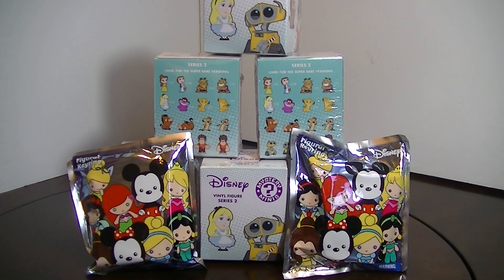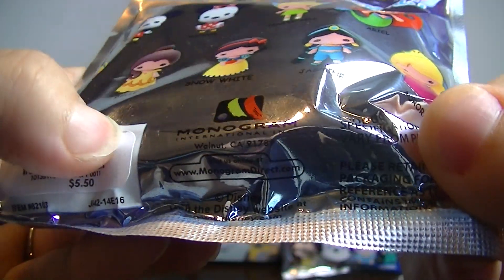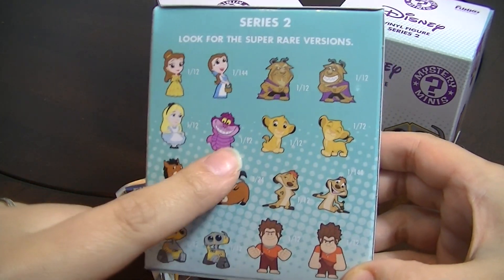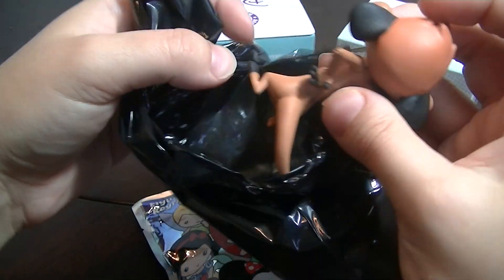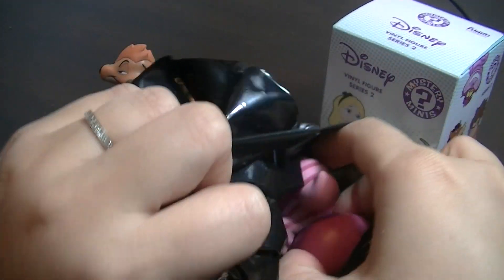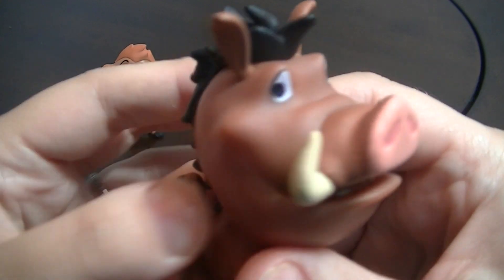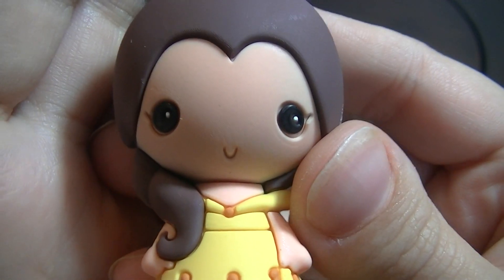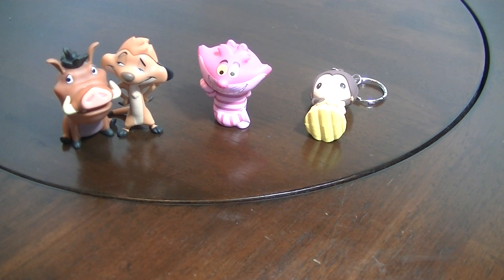Disney Mystery Minis Series 2,Disney Blind Bag Figural Keyring -Part 1 of 2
Got a couple of the brand new series 2 Disney Mystery Minis by Funko. These adorable new mystery minis are cute and detailed. Also opening one of the new disney keyrings found at hot topic.